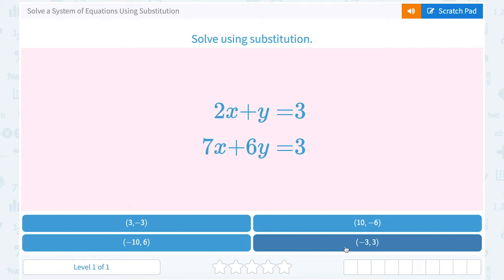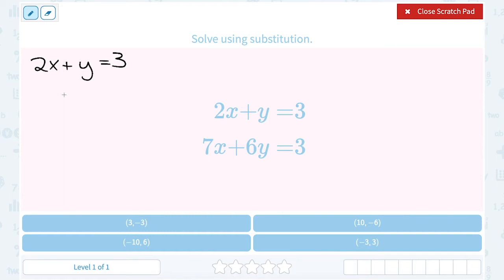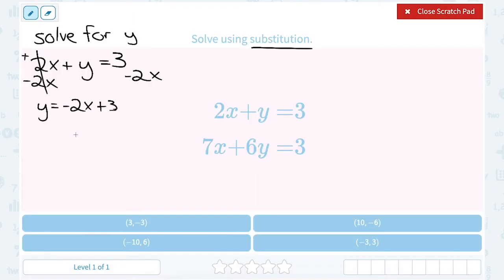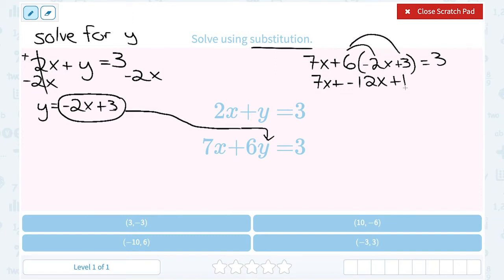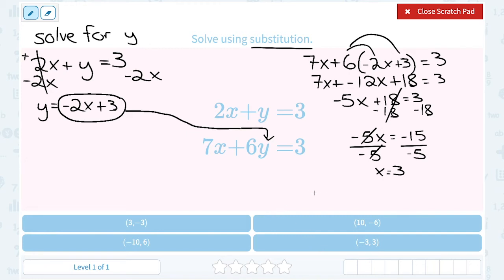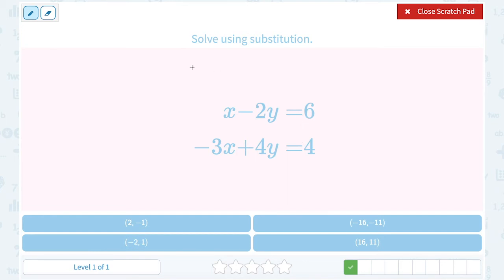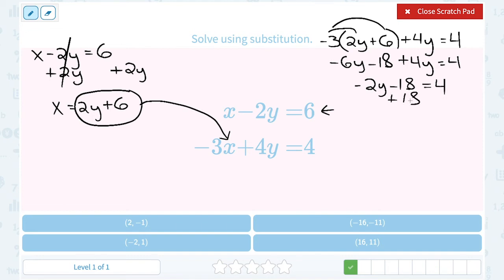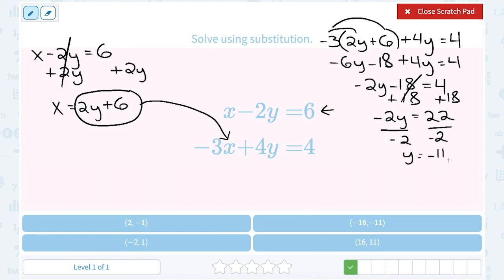8.67 Solve a System of Equations Using Substitution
Solve a System of Equations Using Substitution
Practice solving a system of equations using the substitution method.